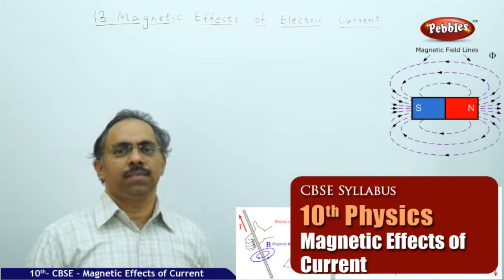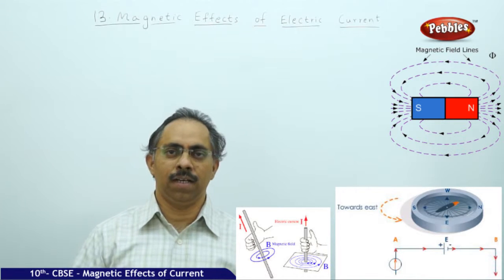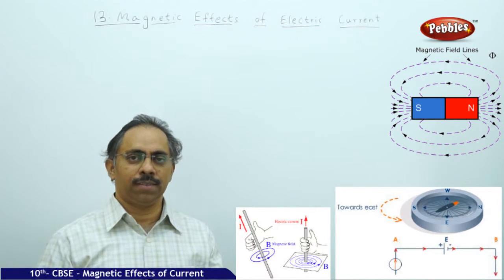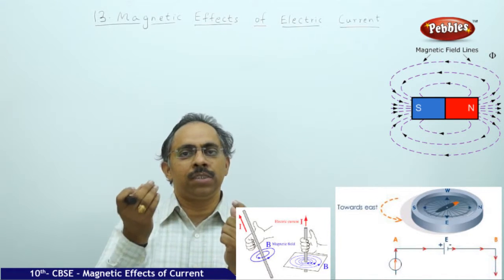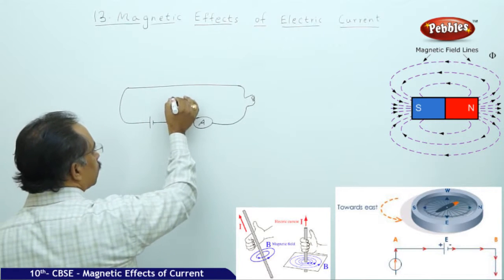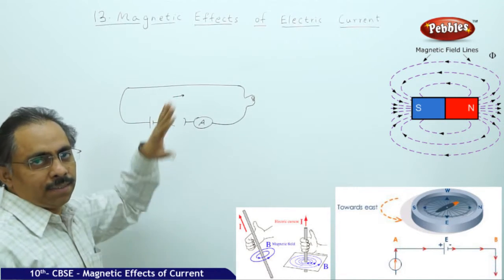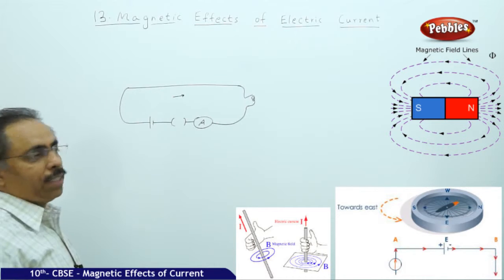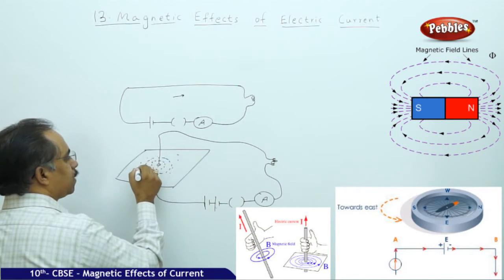NCERT | CBSE Syllabus | Class 10th | Physics Magnetic Effects of Current | Live Videos